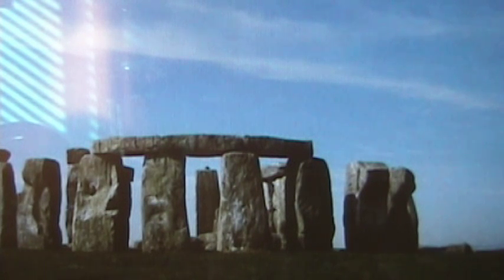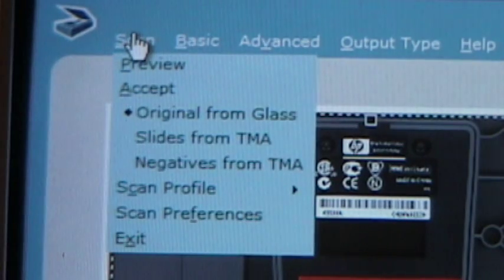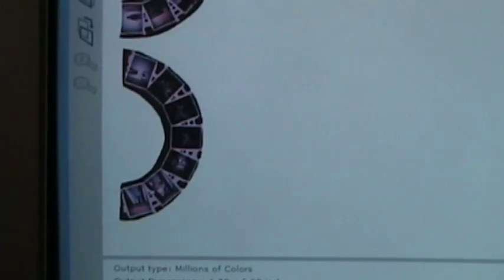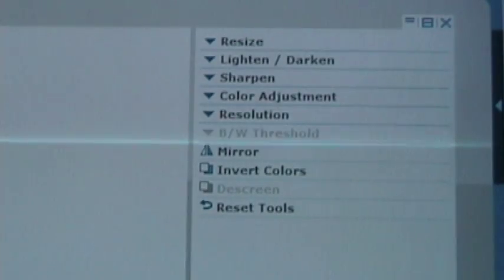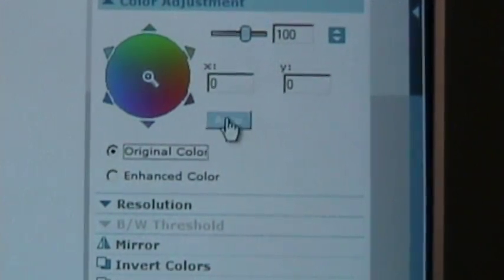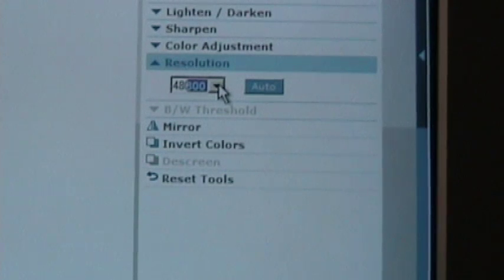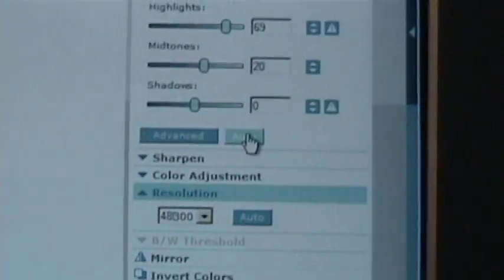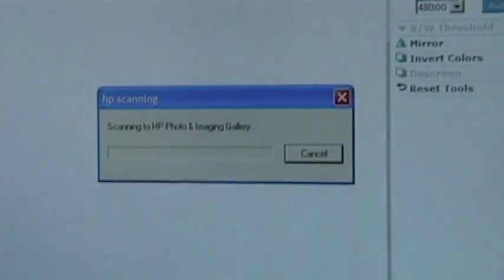How to convert Disc negatives to digital photos. Part 1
This video will show you how you can take your old Disc negatives and turn them into digital photos you can improve and print. I use an HP Scanjet 4570c.